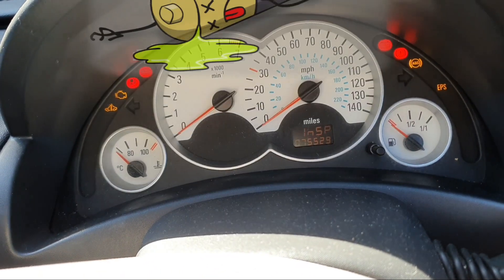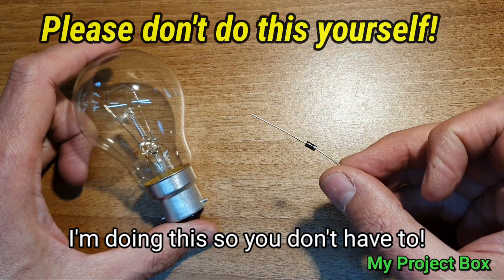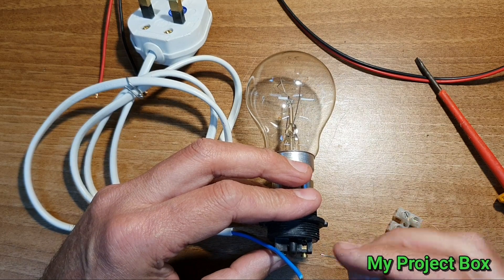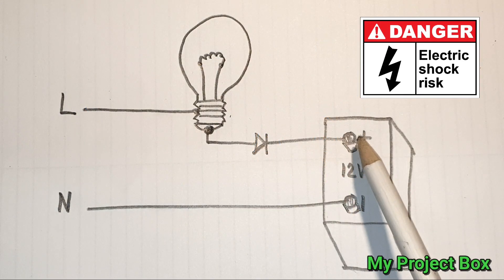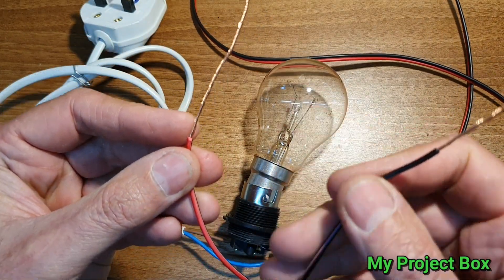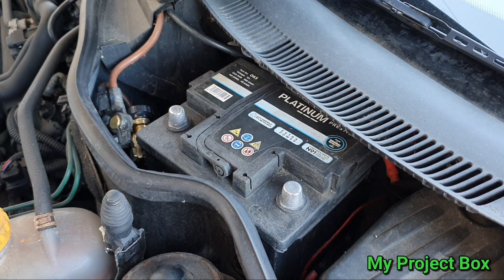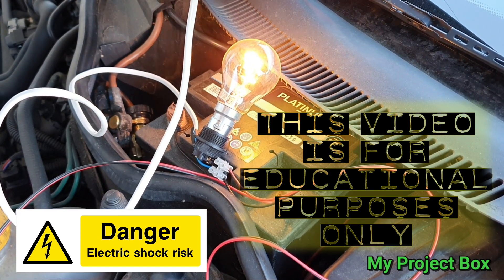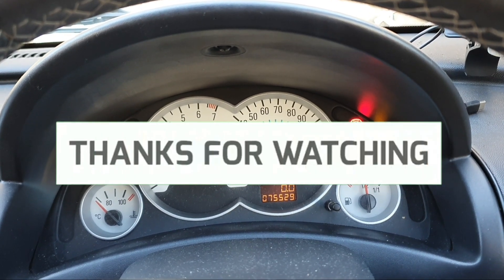Dangerous emergency battery charger ( Don't do this!)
This is a very dangerous way to recharge your flat car battery. It's a very third world way of doing things, where health and safety goes out the window!  luckily I did it so that you don't have to. This method simply requires a old-fashioned incandescent light bulb and a diode, that's it. That's all you need to recharge your dead car battery. The circuit connects your battery directly to the mains voltage, so your battery effectively becomes live. So there is a definite electric shock risk.